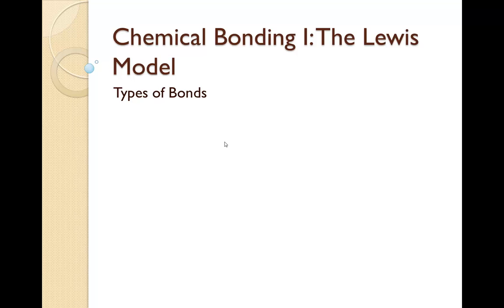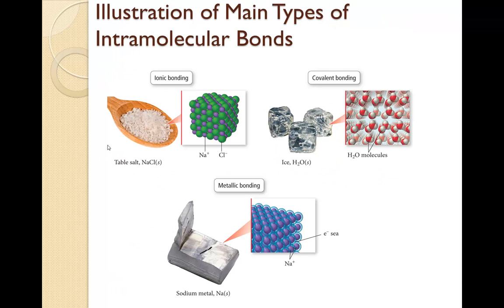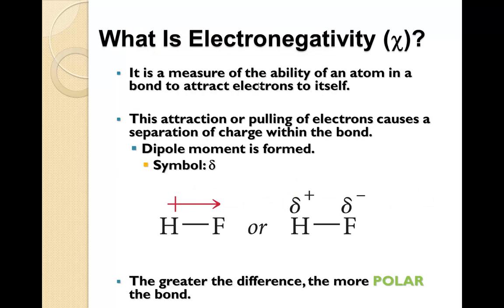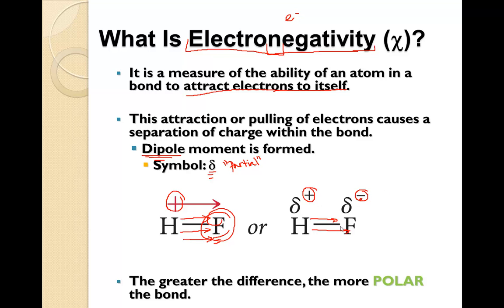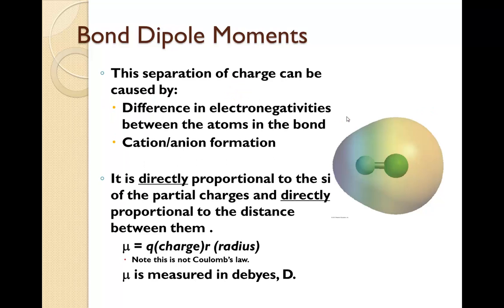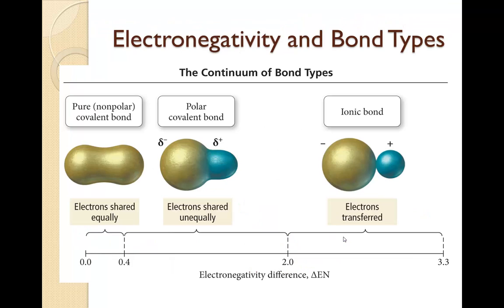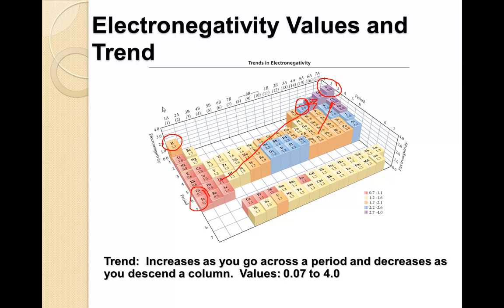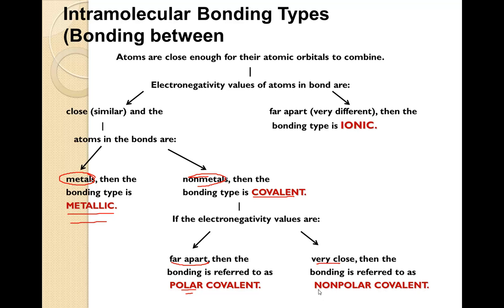Types of Bonds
This tutorial discusses a general overview of metallic, ionic, and covalent bonds. It also describes polar and nonpolar bonds.